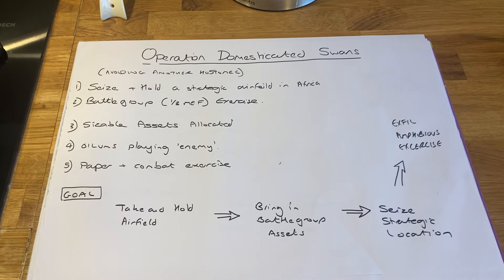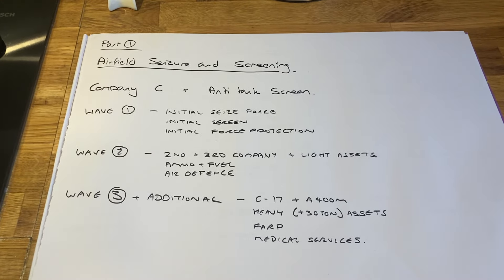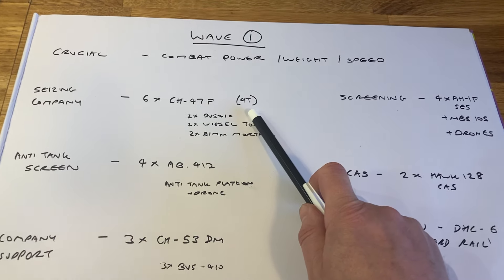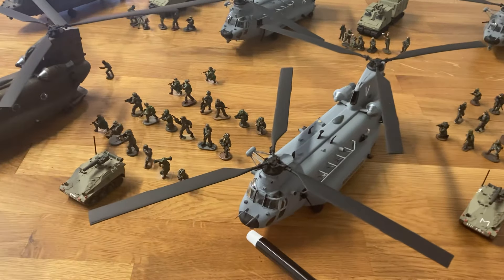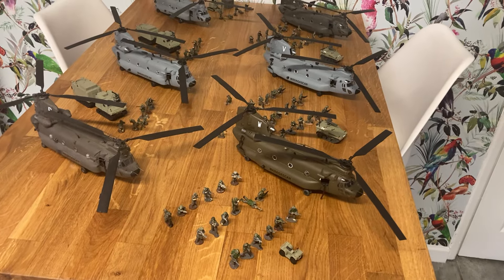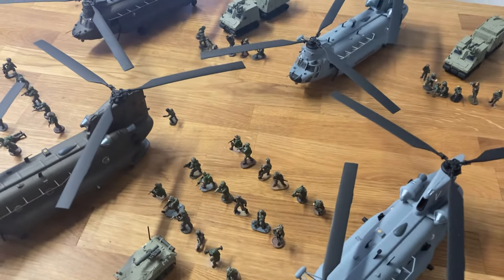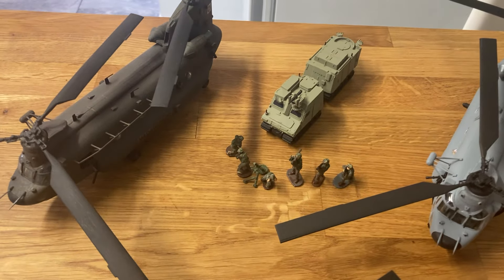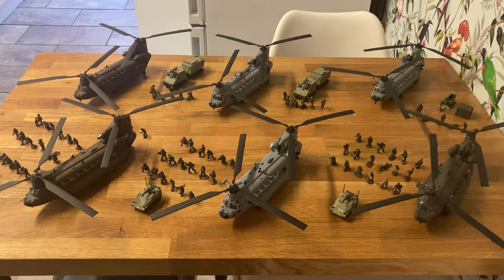Pt.1 Operation ‘Domesticated Swans’ 1/72 what if war game- airfield seizure exercise -six chinooks!